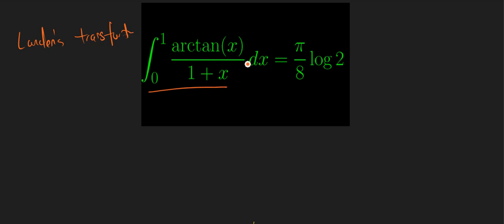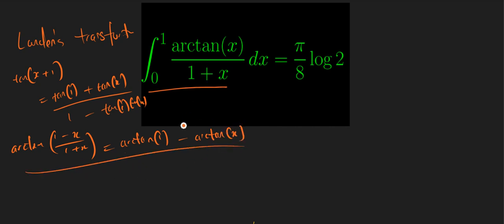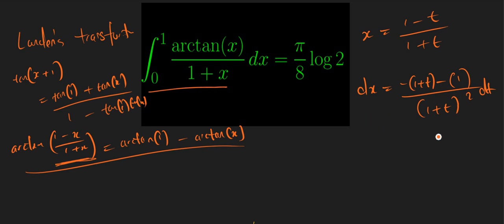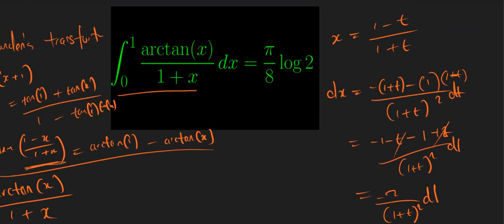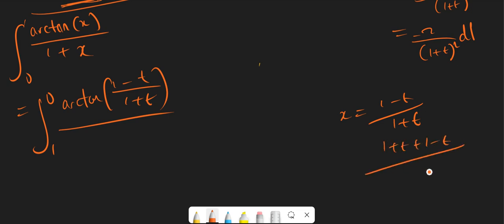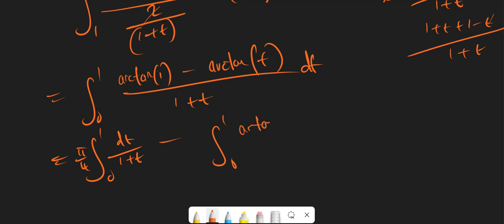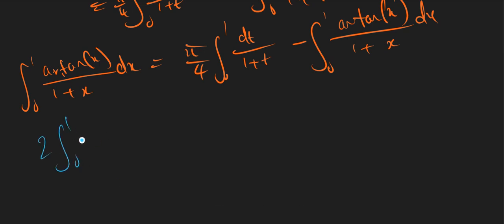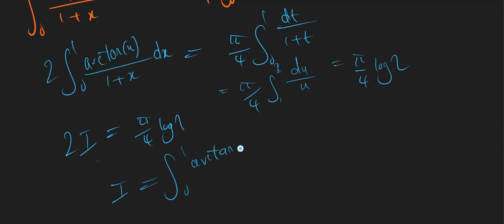Use of the Landen's Transformation On Definite Integrals